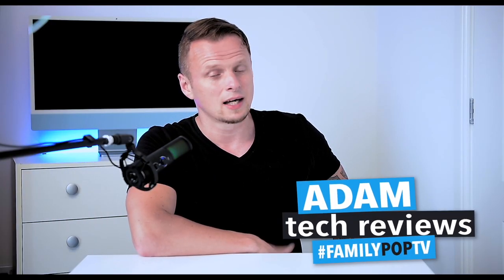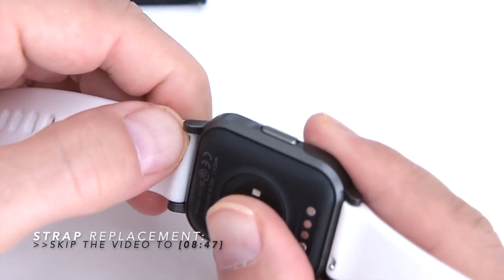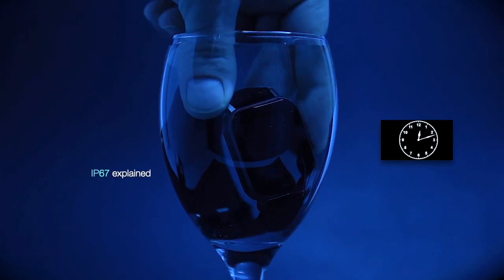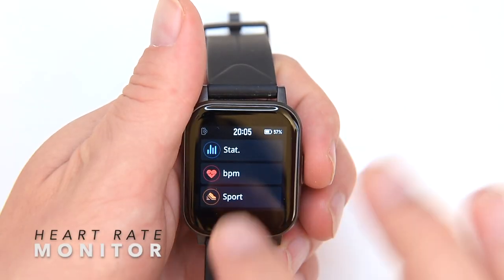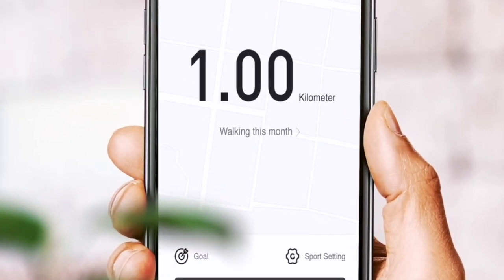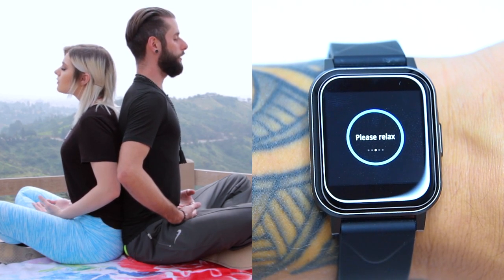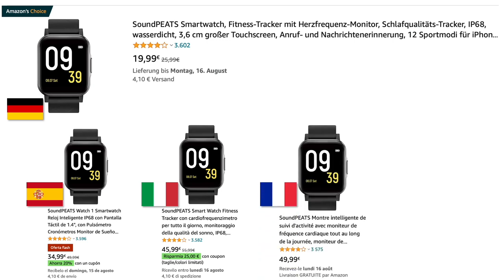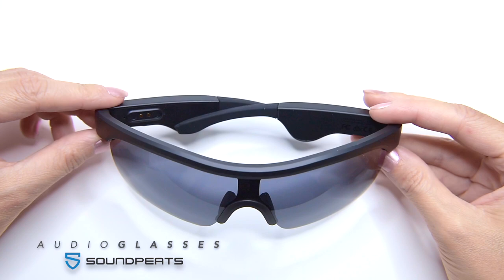SOUNDPEATS WATCH 1: Things To Know Before Buy // Real Life Review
Product Links👇
UK:
SoundPEATS Watch 1
SoundPEATS Watch 1 PRO

For our top picks please visit our Amazon store:

From a branding perspective  i think soundpeats are seriously on the right track. Today i review the soundpeats smart watch 1 fitness tracker sport watch with heart rate monitor sleep quality tracker plus much more: Soundpeats watch 1 - unboxing and quick tour. If you are the market for an inexpensive smartwatch for basic activity tracking then look no further than soundpeats watch1. Soundpeats watch 1 in pakistan | unboxing & review. Soundpeats watch 1 long term review - after 30 days.
soundpeats uhr - soundpeats watch 1 smartwatch - es tan bueno cómo sus audífonos? soundpeats q12 bluetooth headphones review. soundpeats mac unboxing & review! soundpeats a2 super review - highly reviewed on amazon so i bought it: 1 x soundpeats watch 1 sports watch. Are the soundpeats true wireless a true diamond in the rough? we’re taking a look at new earbuds from soundpeats that come with a pretty cool sounding name. Soundpeats dual dynamic drivers wireless earbuds. Soundpeats watch pro 1 - ¿el mejor smartwatch deportivo económico? ⌚ soundpeats watch pro 1 ⌚ review 🧐. Soundpeats watch pro 1 vs watch 1! Soundpeats smart watch pro 1 (2021 model). Are you looking to get the soundpeats watch pro 1 or watch 1? Is the soundpeats watch pro 1 worth it? The smartwatch we will be reviewing is the watch1 by soundpeats. today we will be doing the unboxing of a smart sports  which can be the budget smart fitness watch as well  watch by soundpeats which is soundpeats watch 1. Hola amigos  espero se encuentren muy bien  en este vídeo les comparto mi análisis y mi experiencia del watch 1  el primer smartwatch de soundpeats. Soundpeats watch 1 review en español / el mejor smartwatch para deportistas. Soundpeats watch pro 1 - un smartwatch que vale la pena comprar. Soundpeats watch 1 smartwatch - es tan bueno cómo sus audífonos? Soundpeats watch 1⌚️¿mejor alternativa al apple watch? Qué onda amigos hoy nuevo vídeo de este smartwatch de una marca que ya es conocida en méxico y en varios países  se trata de soundpeats que decidió sacar un reloj deportivo  será tan bueno como sus audífonos? Página oficial de soundpeats amazon📱🤑 Bienvenidos a un nuevo vídeo  en esta ocasión tenemos el review completo de este smartwatch de la marca soundpeats  se trata del modelo watch pro 1. El día de hoy  te traigo un video en el que te muestro un análisis detallado de este reloj inteligente de la marca soundpeats  el watch 01. La conocida marca de audífonos soundpeats nos sorprende con su nuevo reloj inteligente  el watch pro 1   un modelo con un gran diseño y calidad de construcción  el cuál nos ofrece una amplia variedad de funciones muy enfocadas al deporte y que además  es complementado por una aplicación bastante interesante. Reseña completa y opinión personal  sobre el reloj inteligente de la firma soundpeats. ¿creen que soundpeats lo hizo bien con este reloj inteligente?